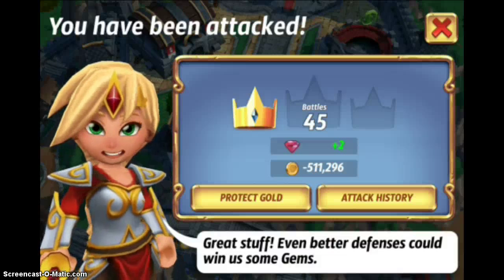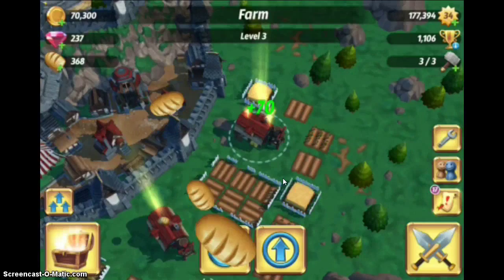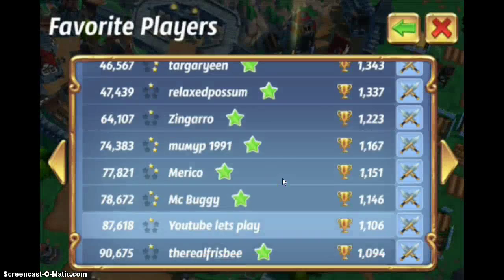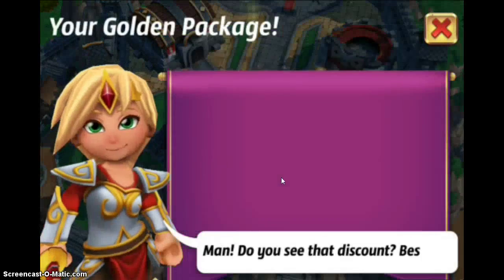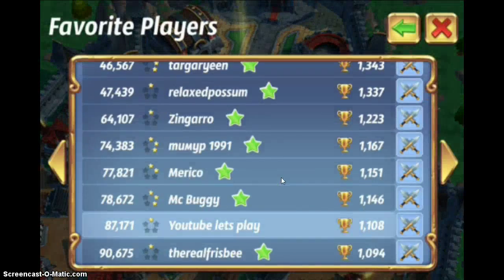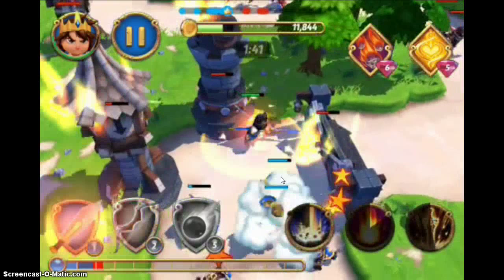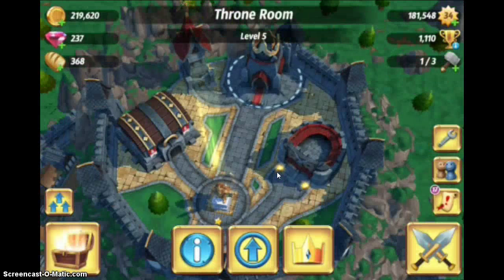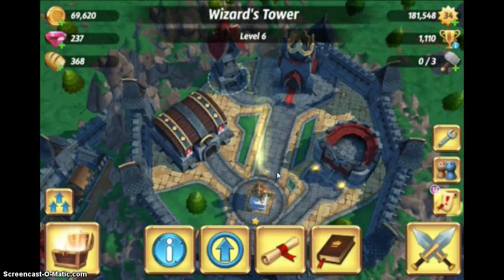Royal Revolt 2 lets play ep 17 lost 511296 gold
We got raided 45 times for being offline for 3 days or so. Losing all of our gold 511k it was a sad day =(. This is what happens when you don't play for several days...you LOSE ALL YOUR GOLD NOOOOOOOO